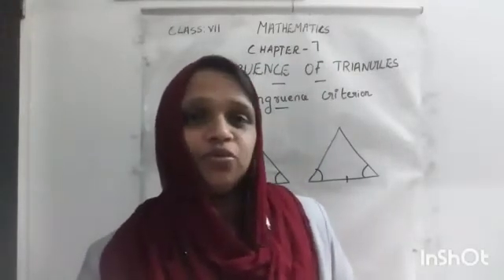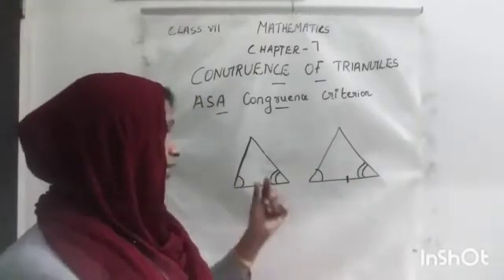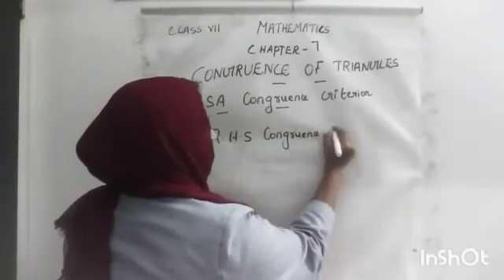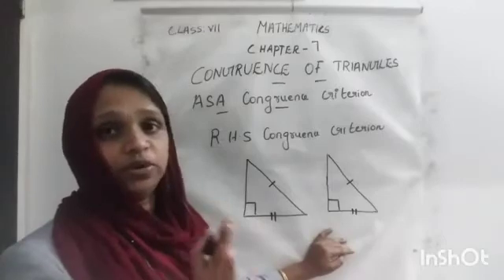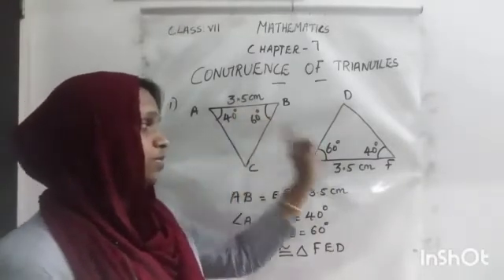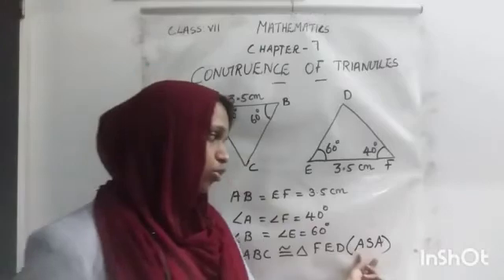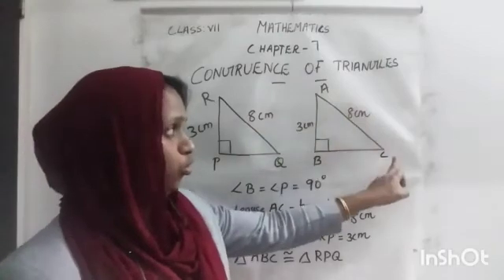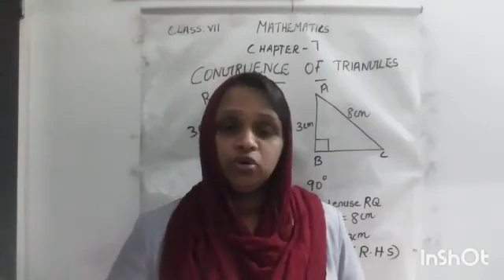Al Hind Class 7 Mathematics Part 2 February 8